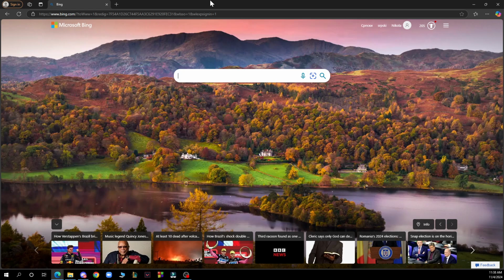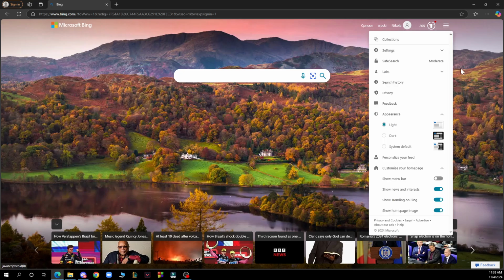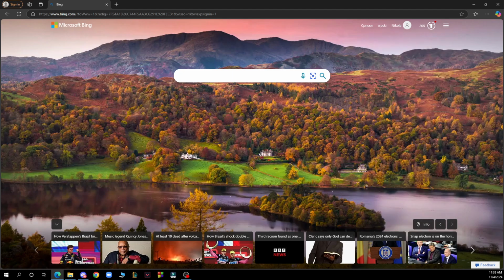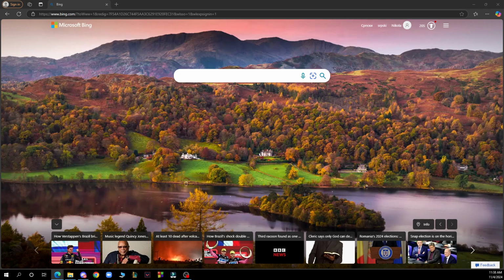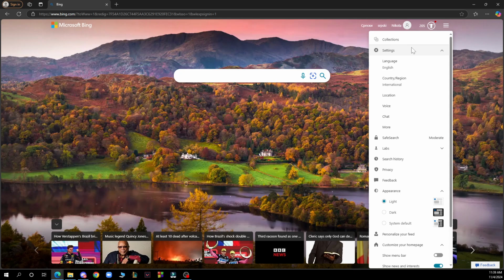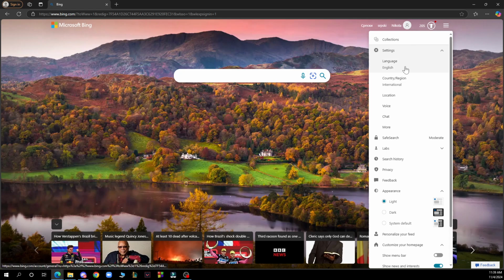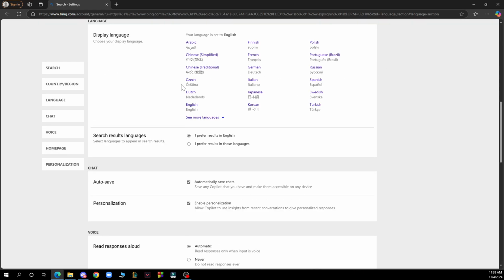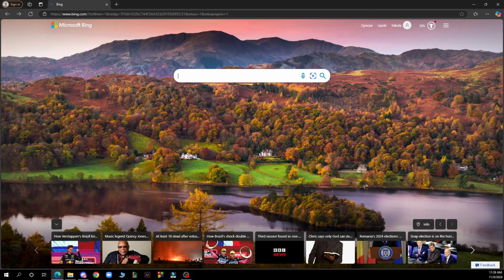How To Change Language on Bing (Easiest Way)​​​​​​​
In this video I will show you How To Change Language on Bing. It would be good if you watch the video until the end so that you don't miss important steps.